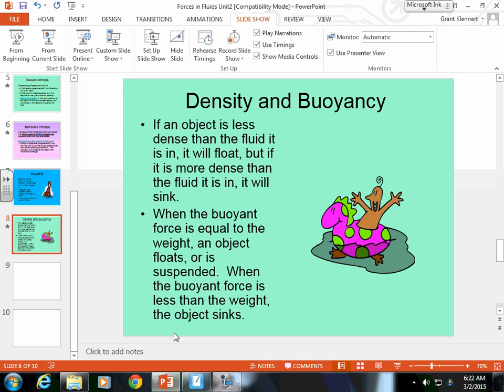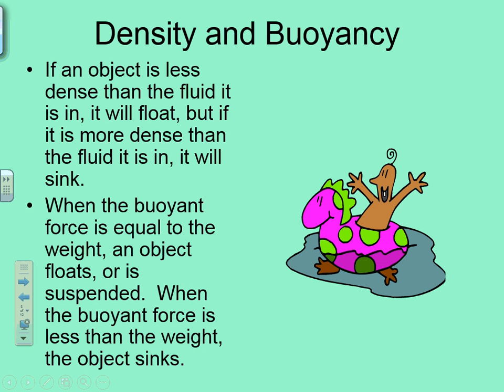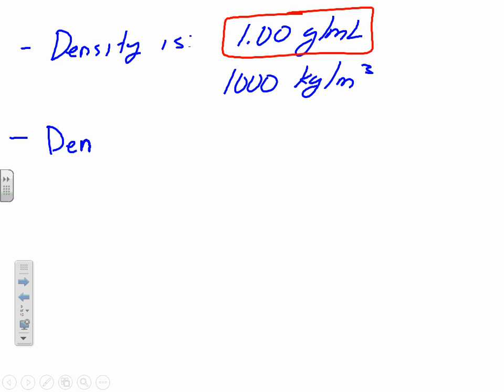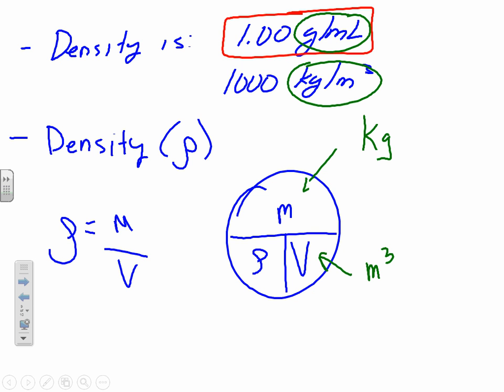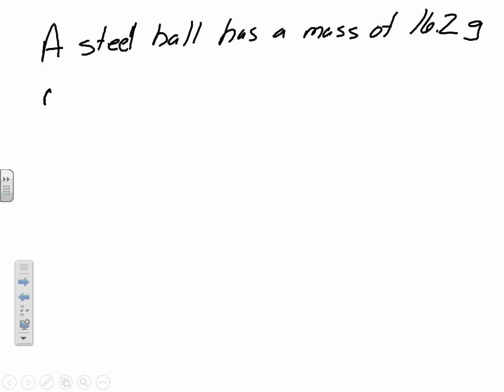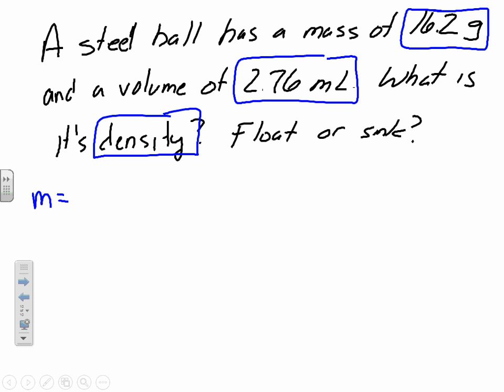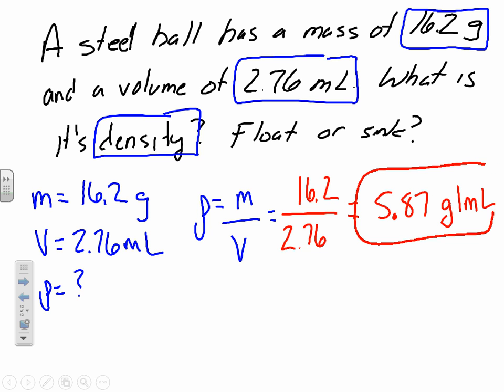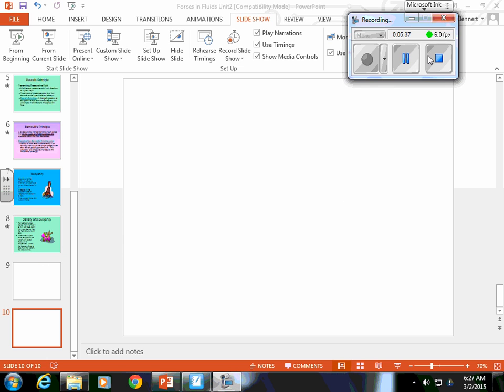Phy Sci Section 13.3 Density